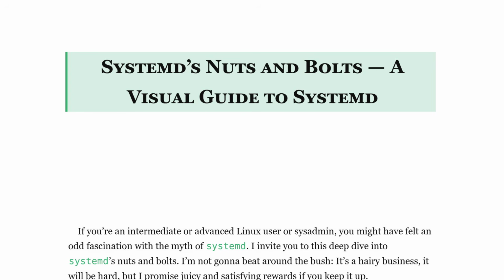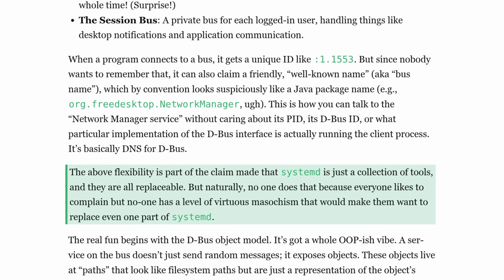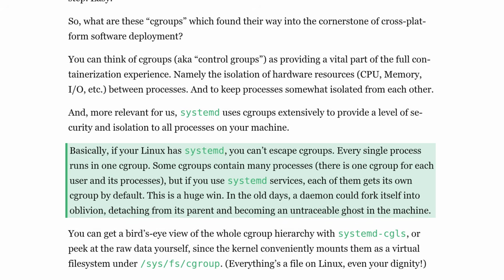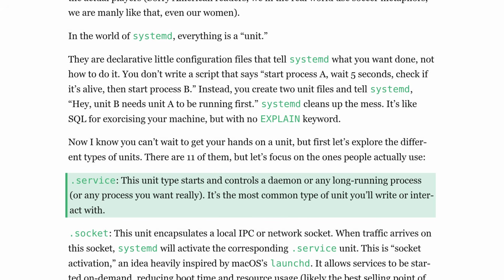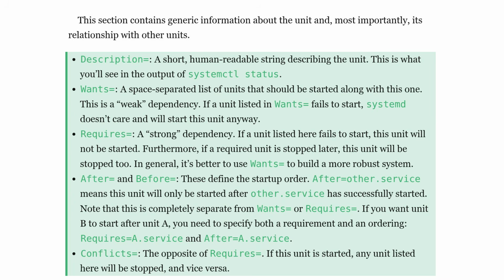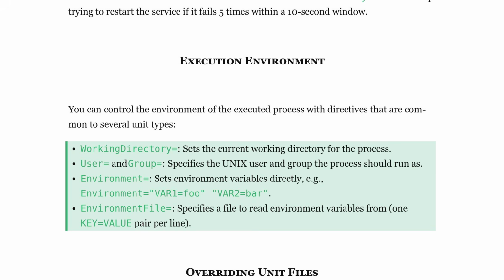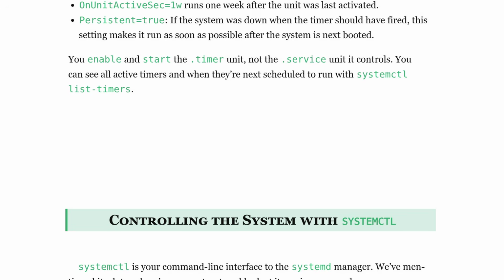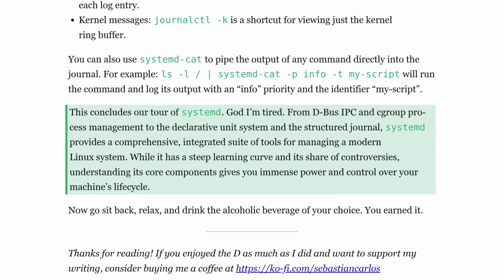Systemd's Nuts and Bolts — A Visual Guide to Systemd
A complete visual guide to Systemd.

Timeline:
0:00 Intro
0:53 Don't Miss D-Bus on This One
2:23 The Anatomy of the D-Bus
6:22 The abC of Systemd: Cgroups
10:10 Getting Down on the D: Systemd Units
13:05 Unit Files
14:15 The [Unit] Section
15:25 The [Install] Section: Enabling and Disabling
16:38 The [Service] Section: The Guts of the Operation
19:52 Spotlight on Other Unit Types
22:05 Controlling the System with systemctl
24:00 A Quick Look at the Journal